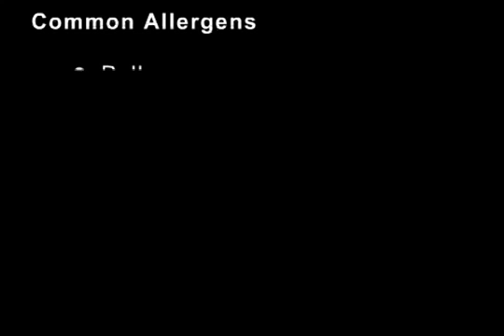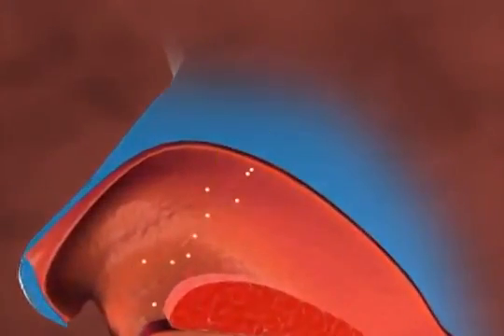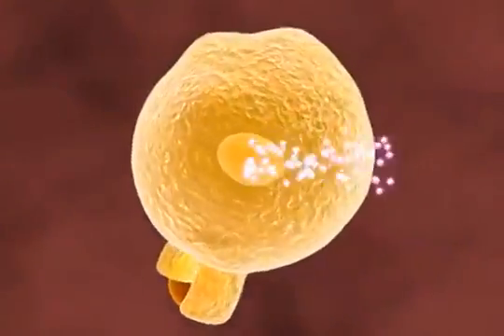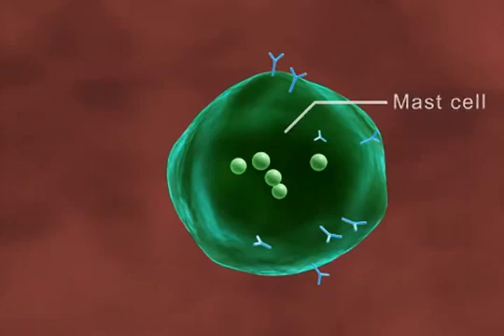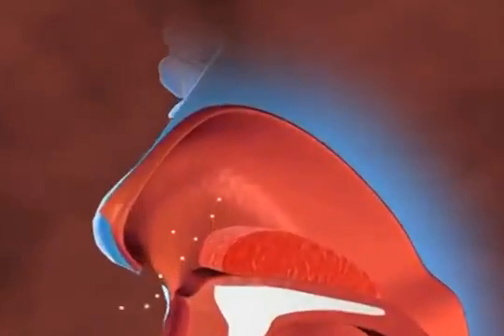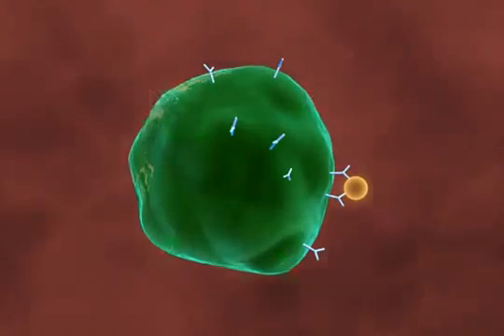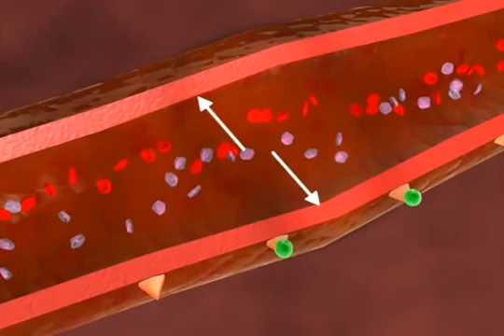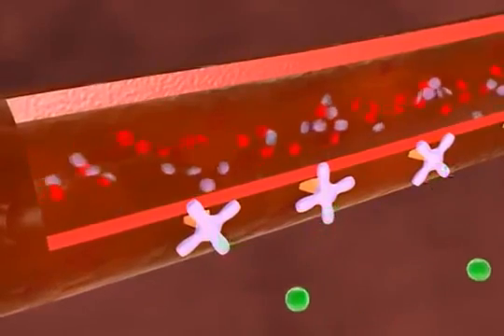Overactive Immune System (Allergies, Asthma, Autoimmune Diseases etc)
WAIVER: TRANSFER FACTOR is not a cure, nor a treatment nor a drug but an information molecule made by the immune system for the immune system to educate, boost and balance the immune system.
THE IMMUNE SYSTEM DOES THE CURING HERE, MEANING THE BODY CURING ITSELF.